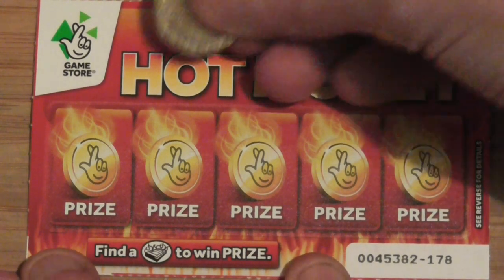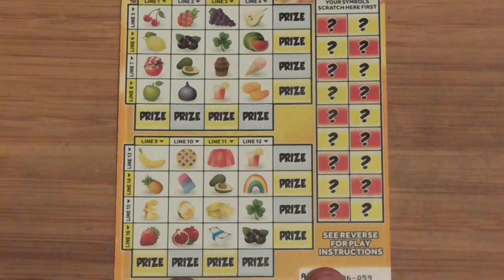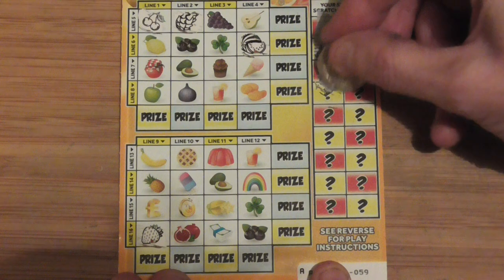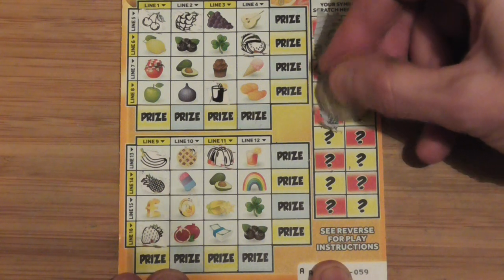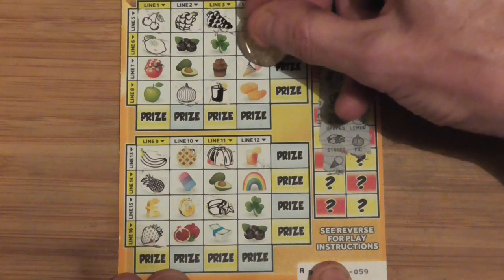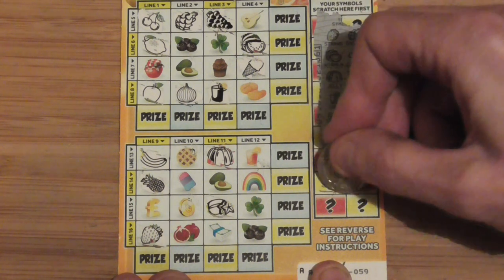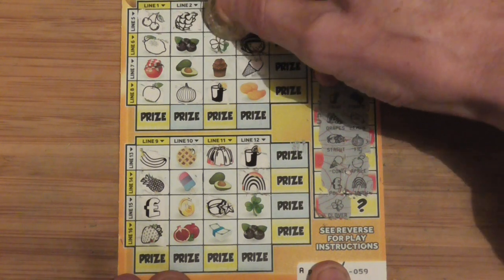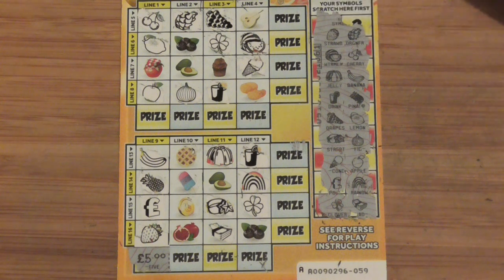scratch cards 3 cards = 2 winners